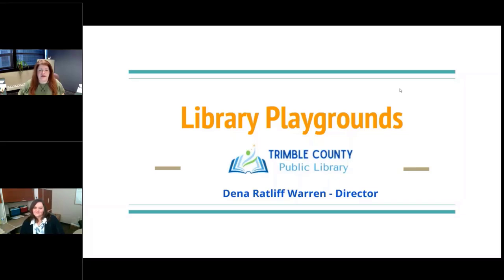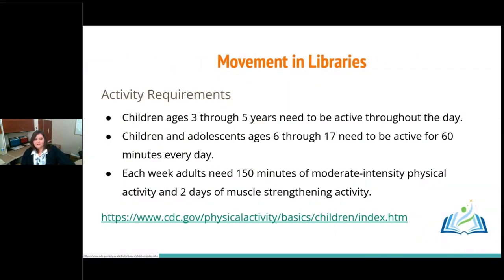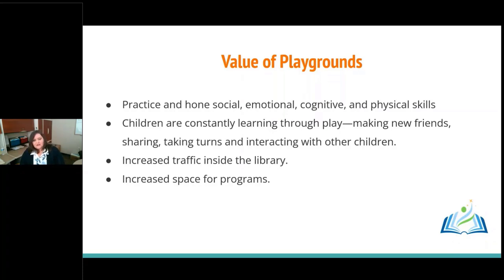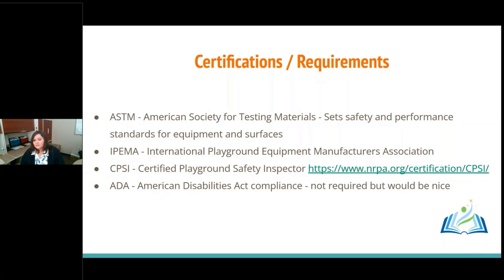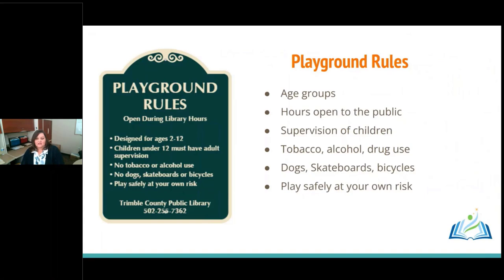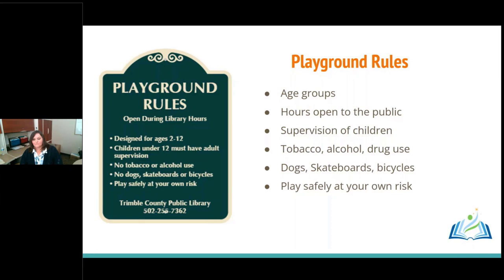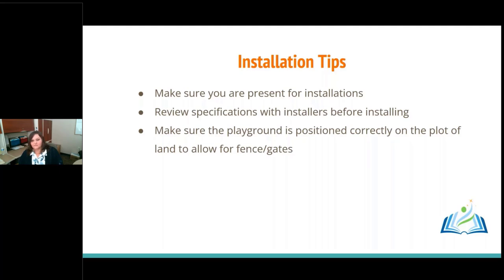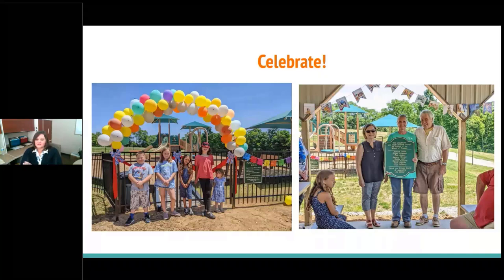Big Talk From Small Libraries 2023: Library Playgrounds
Dena Ratliff Warren, Director, Trimble County Public Library, Bedford, KY (Population served: 8,800)